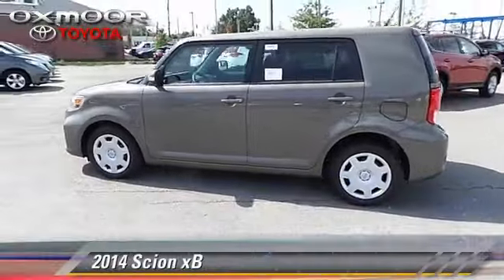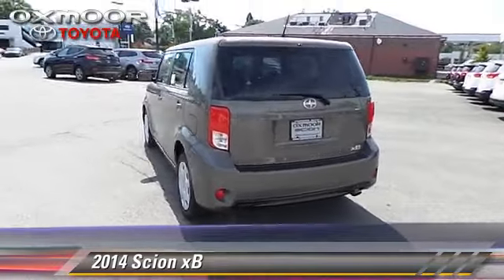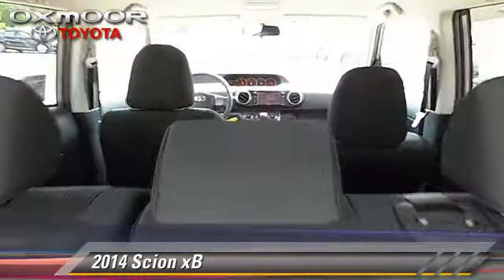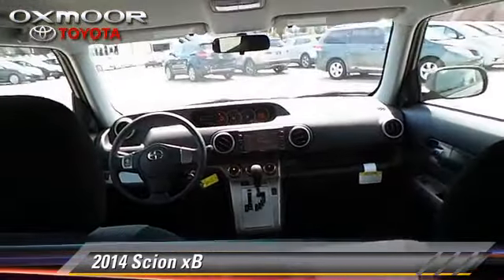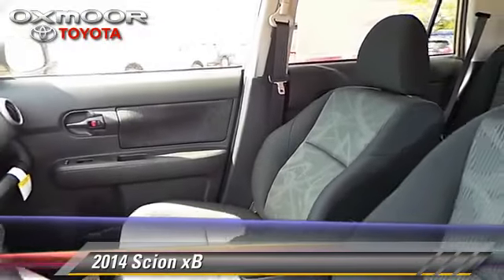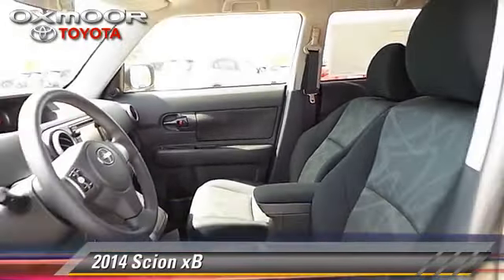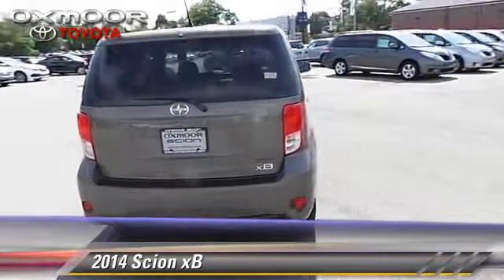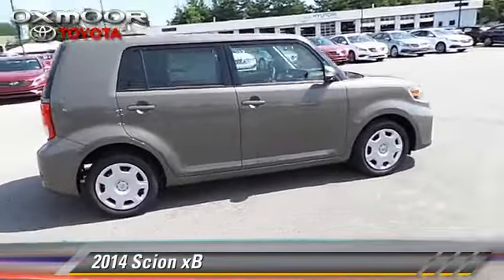Oxmoor Toyota, Louisville KY 40222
[DFIN:3:3161703:I:1679:4EEA750A:8e691d61ed8d520bf400accd745e57c3]